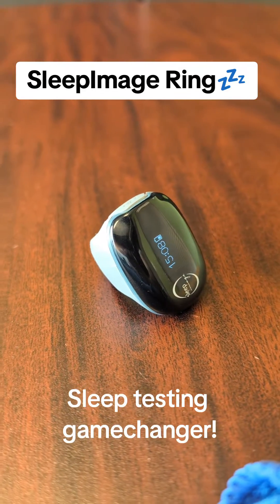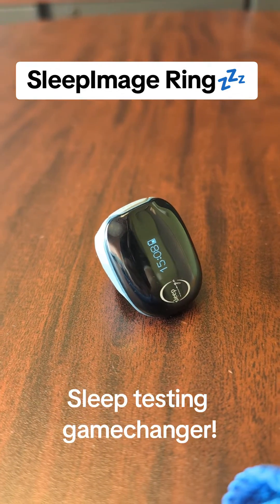SleepImage Ring - sleep testing game changer! 💤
The SleepImage Ring is a total game changer in sleep testing. 💤

There’s no messy wires, chest straps, or uncomfortable nasal tubing—just put the ring on and you’re ready for bed! to book your SleepImage Ring sleep study today.

*Note: the SleepImage Ring is currently only available in Manitoba and Ontario. We will be launching the device in other provinces shortly.